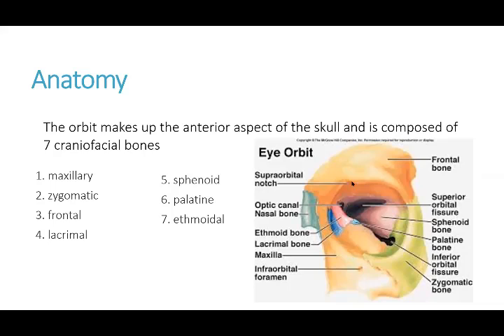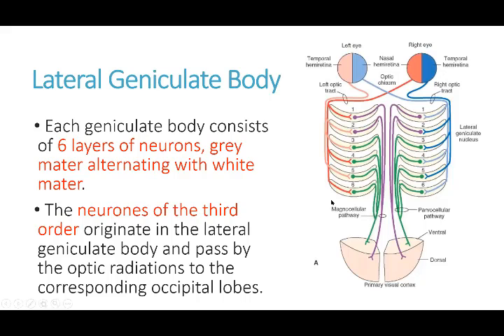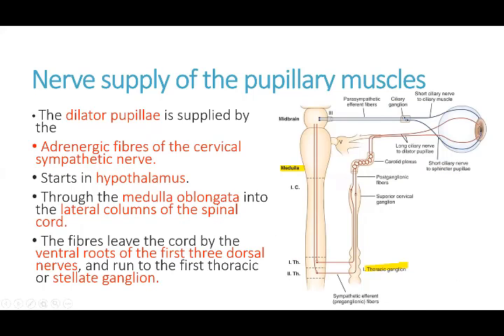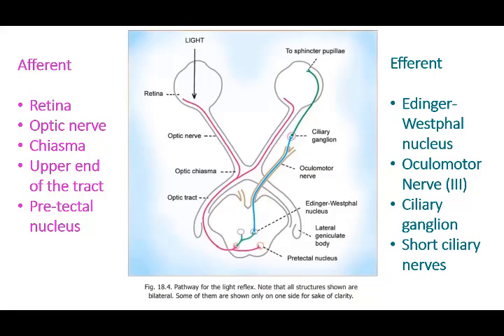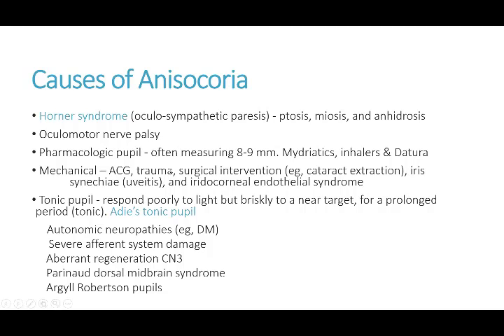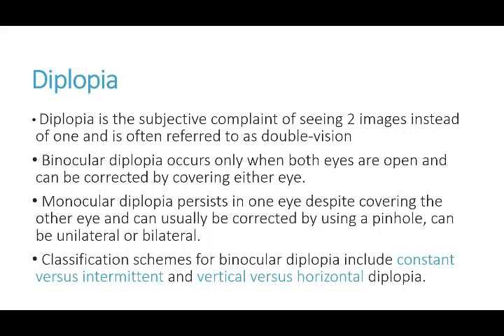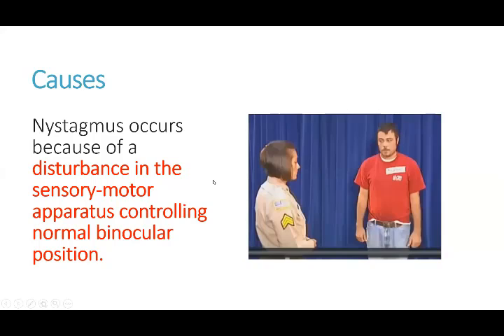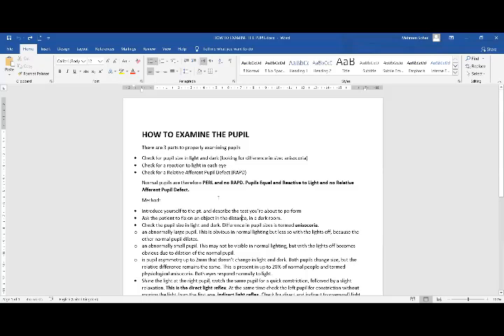6 1 2020 Neuro of Thermology